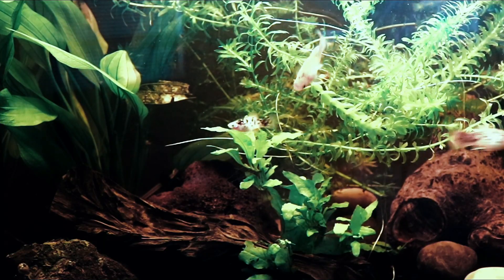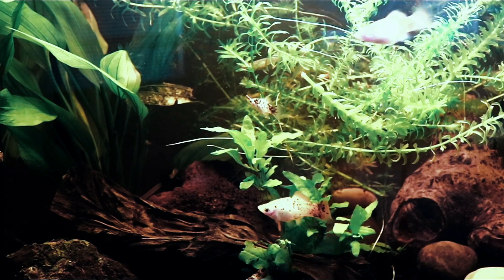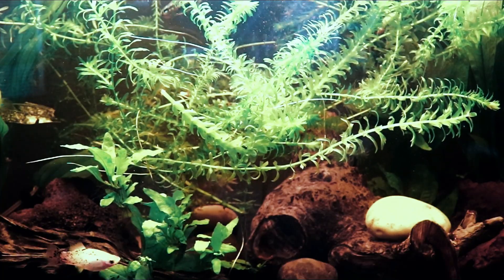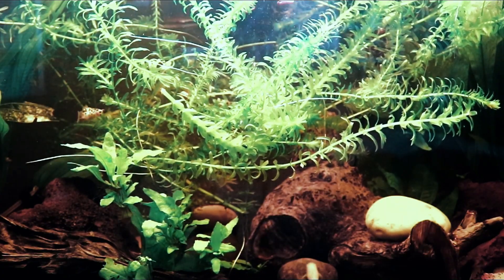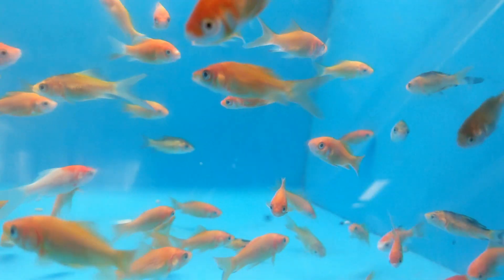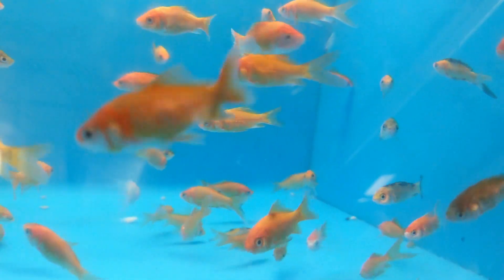Fish Disease Treatment | Popular Medications For Fish Diseases | Medications For Sick Fish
Here are some of the most popular medications for treating fish diseases.

Hikari Ich-X
This is a widely popular medication when it comes to the treatment of Ich.  It can also be used for treating Velvet (Gold Dust Disease), Saprolegniasis and Trichodiniasis.

API General Cure
This medication is a great anti-parasitic treatment that takes care of a wide variety of parasitic diseases including velvet, anchor worm, fish lice, hole-in-the-head disease, gill worms and dactylogyrus.  It is also safe for salt and freshwater aquariums.

Melafix is used as an antibacterial treatment for minor infections. Common bacterial infections are open wounds, fin rot, eye cloud, and mouth fungus.

this treatment helps to alleviate problems such as fungus or cottony growth on fins, mouth and body fungus, and reddening of fins and body.

Malachite Green
This is most commonly used to treat external parasites, particularly when combined with formaldehyde. Malachite Green can also be used to control fungus on fish eggs.

Methylene Blue
is commonly used to help treat a variety of conditions. It is anti-fungal, anti-parasitic, nitrite and ammonia poisoning, and a disinfectant.

API E. M. Erythromycin
helps to treat bacterial diseases including mouth fungus, open lesions and swelling, bacterial gill disease and hemorrhagic septicemia

API Bettafix
Heals bacterial infections, helps to repair damaged fins, ulcers, and open wounds

SeaChem Paraguard
Helps to treat ectoparasites, fungal infections, and bacterial infections.

100 Count Small Gecko food and water cups